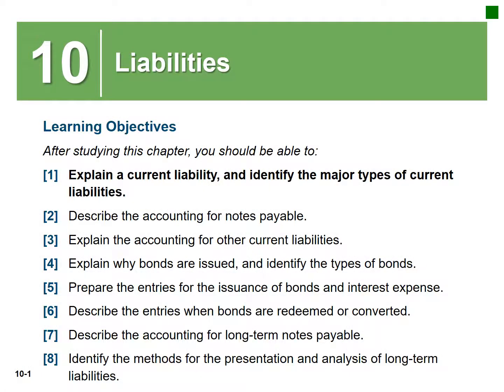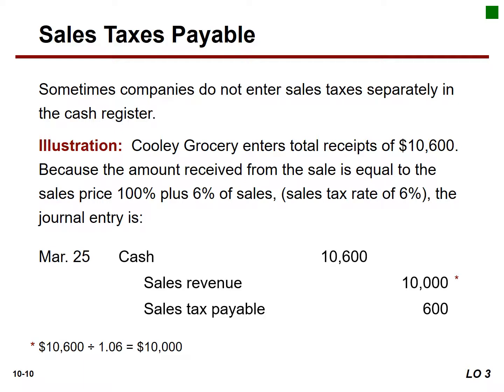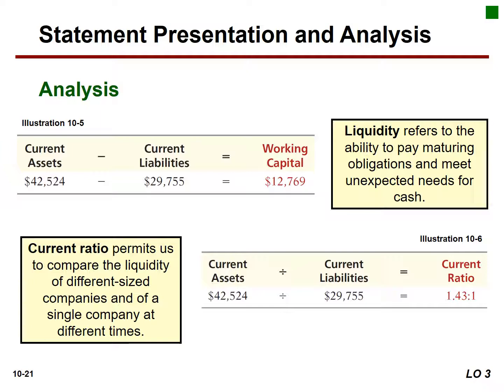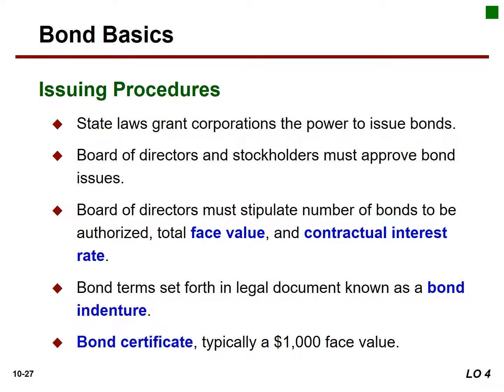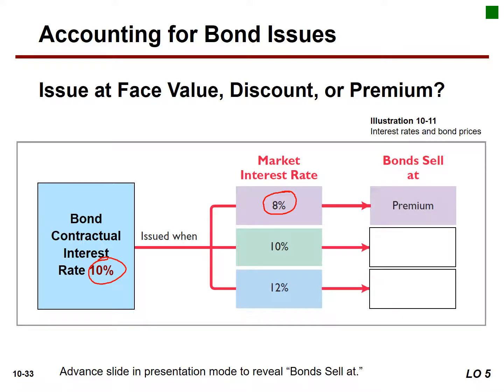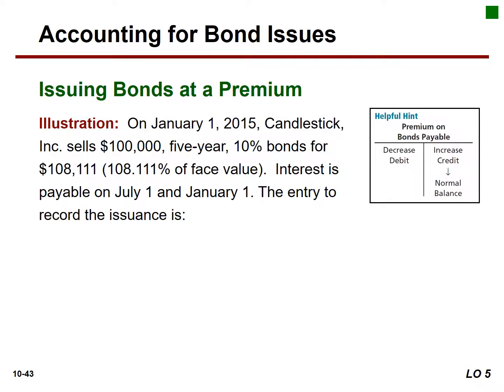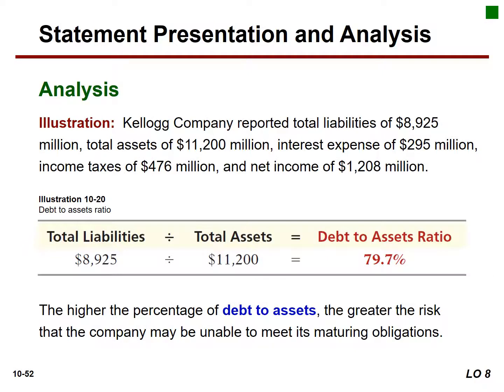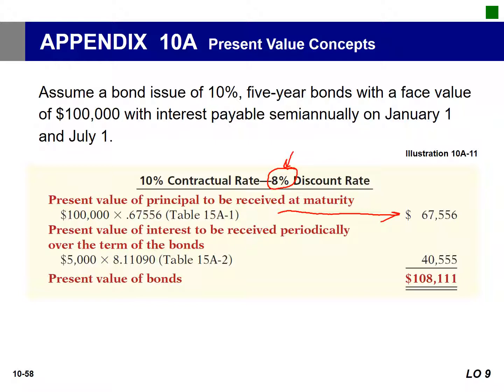CHAPTER 10 LECTURE